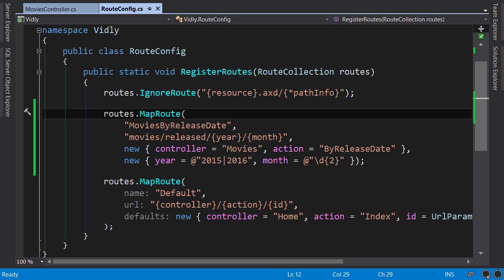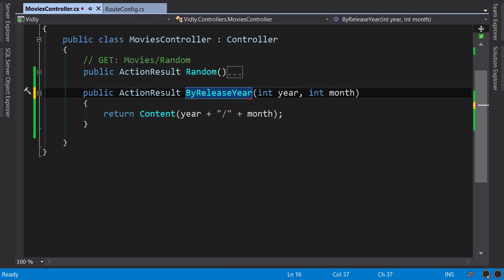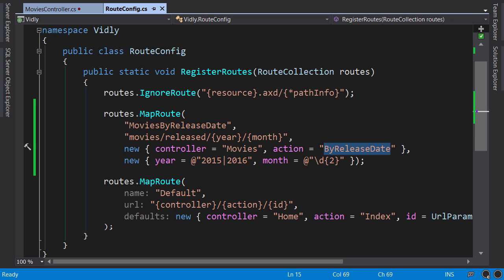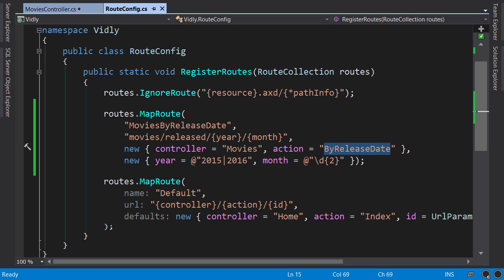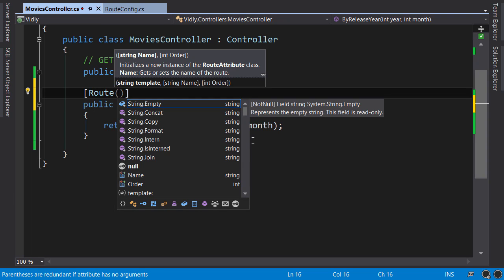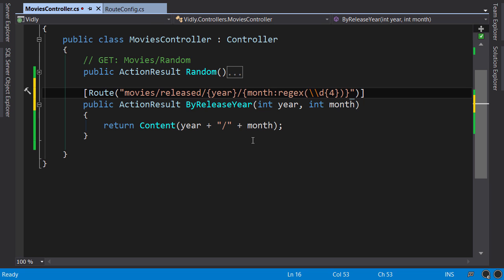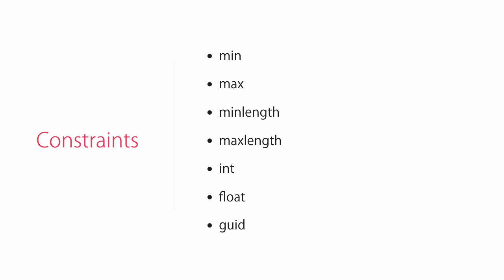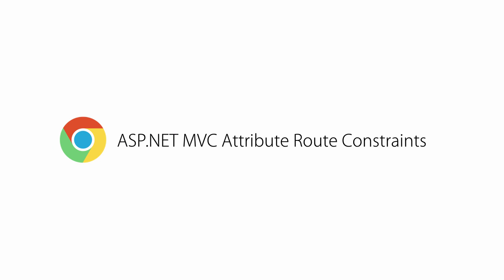The Complete ASP.NET MVC 5 Course013-Attribute Routing.mp4